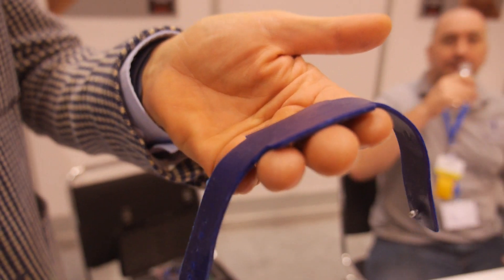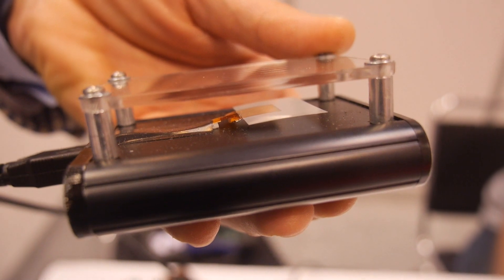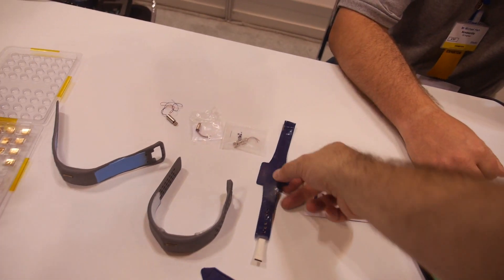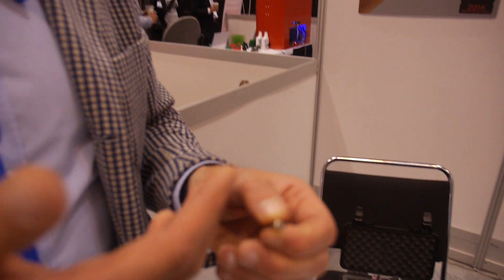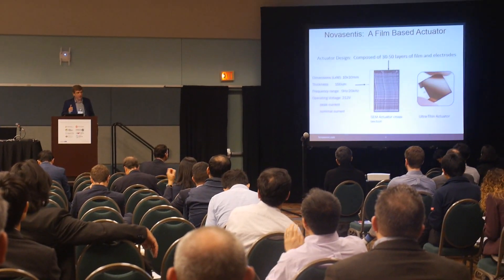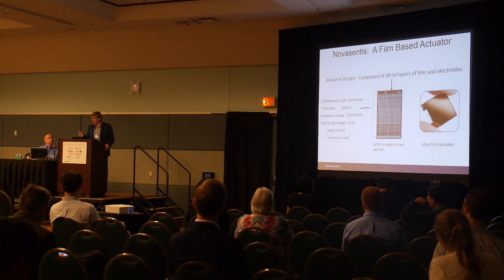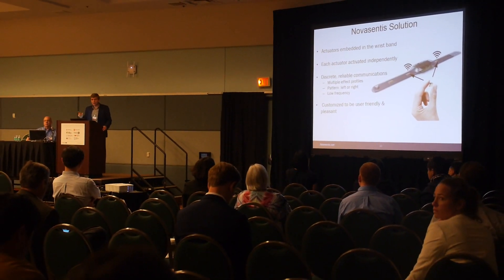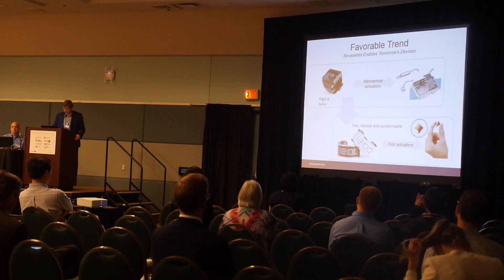Flexible Haptics in Smartwatch wristbands by Novasentis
Haptic feedback is one of the most important features of Smartwatches and other wearable devices. The Apple watch with its Taptic engine has one of the best haptic actuators in the industry but at the IDTechEx show, the folks at Novasentis were showing technology that aims to do much better. With traditional haptic technologies like LRA and ERM, they are bulky and provide just a solitary, universal buzz which vibrates the entire wearable device. Novasentis has invented a new technology based on electro mechanical polymers which is ultra thin, when they placed this in my hand, I could barely feel its weight, and the material is flexible. So instead of putting a big haptic device in the body of the wearable device, Novasentis proposes that you embed their haptic film right into the strap of the watch since is is so thin and you could have localized vibration and detect the all important patterns all around the wrist to understand different notification categories without even looking at your smartwatch display. This will enable thinner and lighter smartwatches without a big haptic engine inside. Most importantly, Novasentis material allows to offer a range of haptic feedback from very low frequency ‘taps’ to very high frequency audible ‘alarms’. Their idea is to create a haptic language and a wearable device could have as many as 10 or even 100 different haptic ‘feelings’ that a user can get used to and memorize and could get very useful information before having to turn to the display. Novasentis said that 5 OEM’s are currently designing wearable devices with their material and the company is currently raising funds to get their technology into mass production hopefully arriving soon to awesome Smartwatches and other smart device.